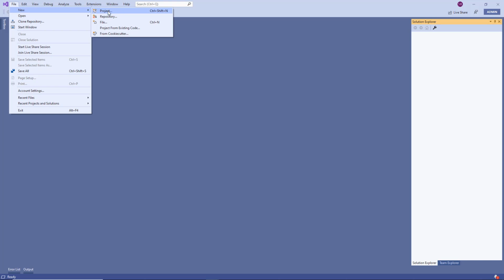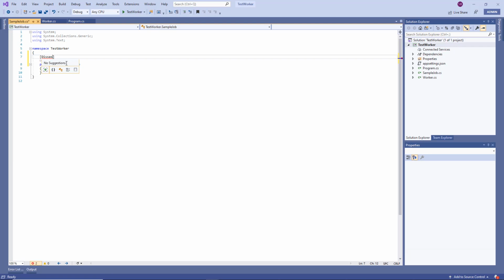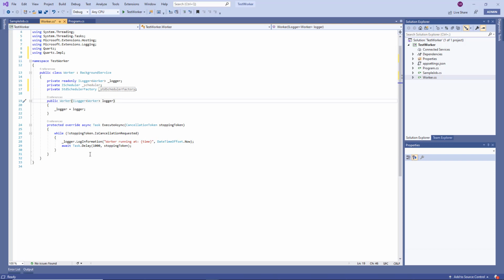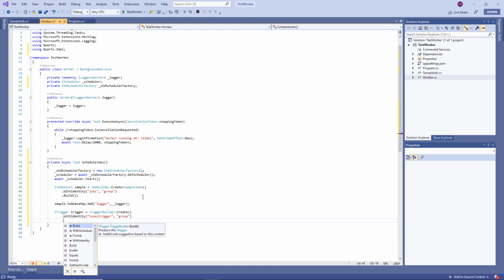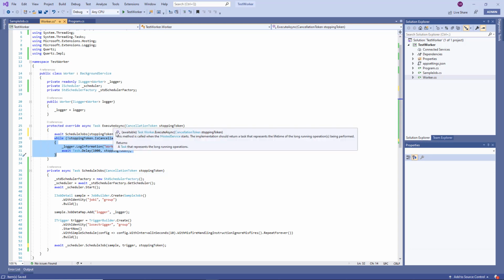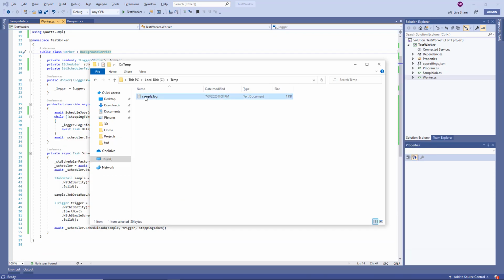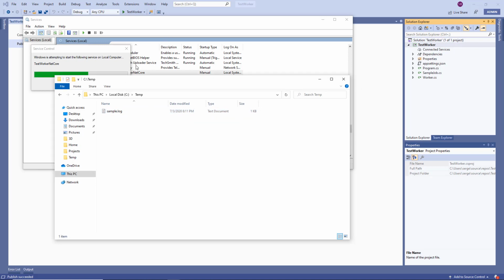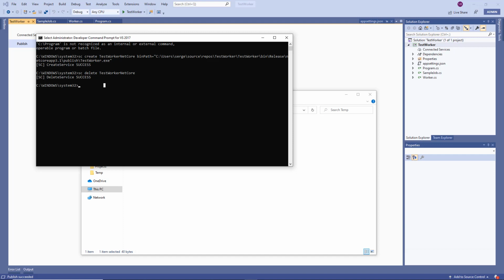Create Background Worker Process Using .NET Core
We will create cross platform background worker process using .NET Core.  On Windows we can install it as Windows Service.  On Linux we can install it in a Docker container using systemd.  We will use Quartz.NET library to execute jobs on predefined schedules.